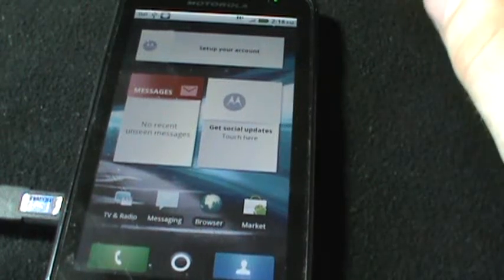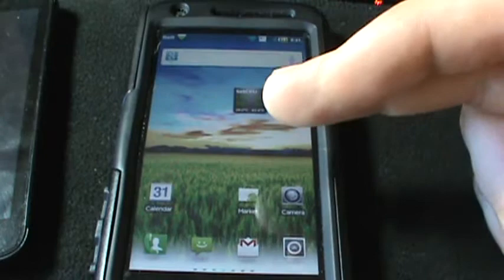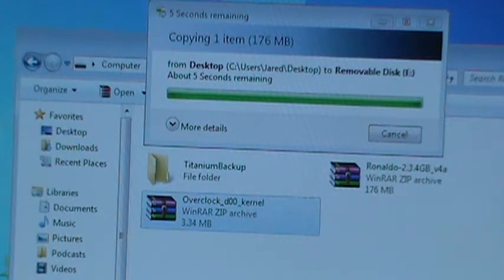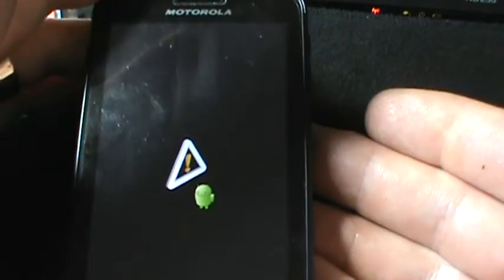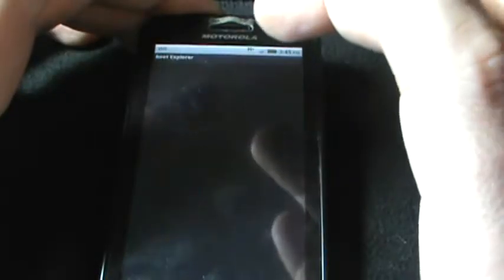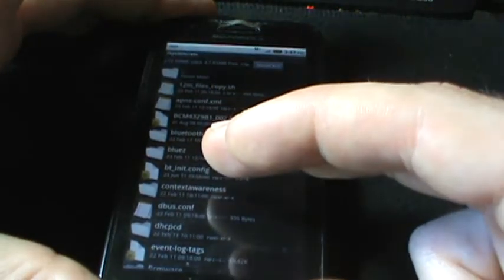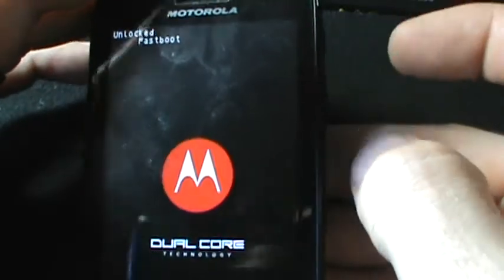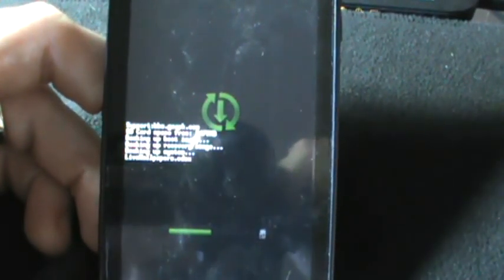Motorola Atrix: Unlock and Upgrade to GB - Flashing GB 2.3.4 P1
*WARNING* Watch the entire video guide before preforming any of the following tasks because there is info near the end of each video that tells how to get out of trouble if something happens.